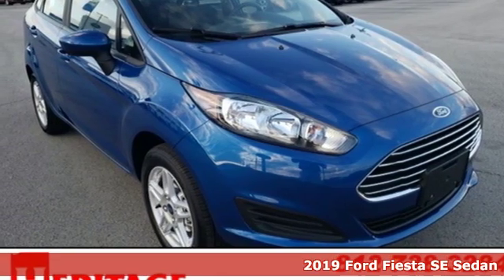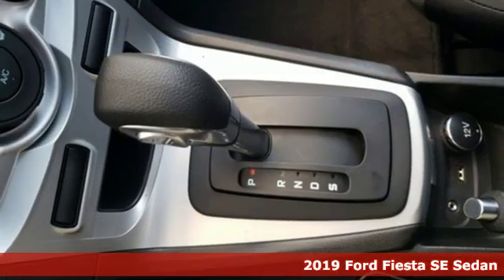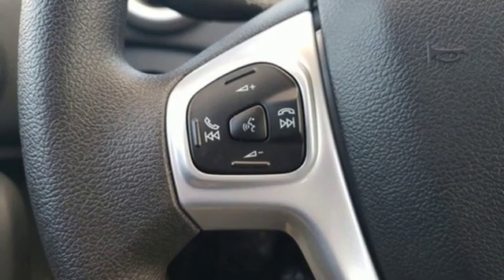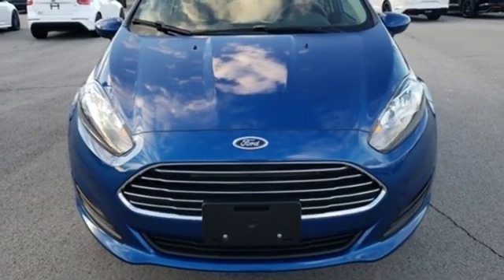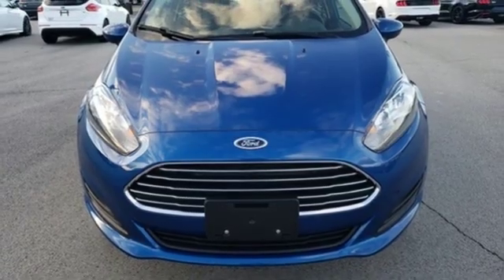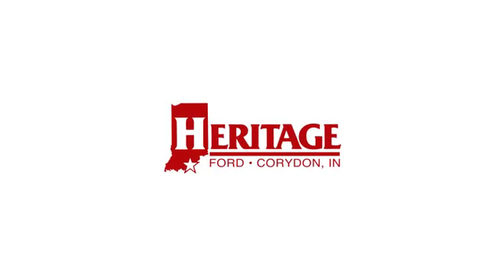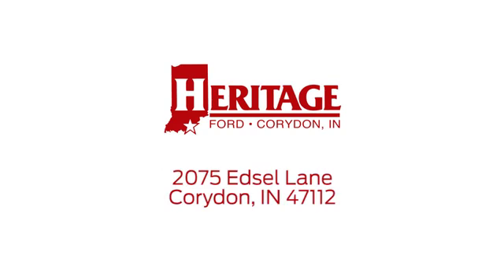New 2019 Ford Fiesta Corydon IN Louisville, IN KM122633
Year: 2019
Make: Ford
Model: Fiesta
Trim: SE
Engine: 1.6L I4 Ti-VCT
Transmission: Automatic
Color: Blue
Interior: Charcoal Black
Stock #: KM122633
VIN: 3FADP4BJ0KM122633
Fiesta SE, 4D Sedan, 1.6L I4 Ti-VCT, Automatic, FWD, Lightning Blue Metallic, Charcoal Black w/Cloth Front Bucket Seats, 6 Speakers, Air Conditioning, Equipment Group 200A, Exterior Parking Camera Rear, Radio: AM/FM Stereo/CD Player/MP3 Capable, Rear window defroster, Speed control, SYNC Communications & Entertainment System, Wheels: 15" Sparkle Silver Painted Aluminum. Lightning Blue Metallic 2019 Ford Fiesta SE 1.6L I4 Ti-VCT 27/37 City/Highway MPGbrbrHeritage Ford has maintained our solid commitment to our customers, offering a wide selection of cars and trucks and ease of purchase. Price excludes taxes, title, and doc fee; but does include the following rebates: $2,000 - Retail Customer Cash. Exp. 04/01/2019

Address:
2075 Edsel Lane